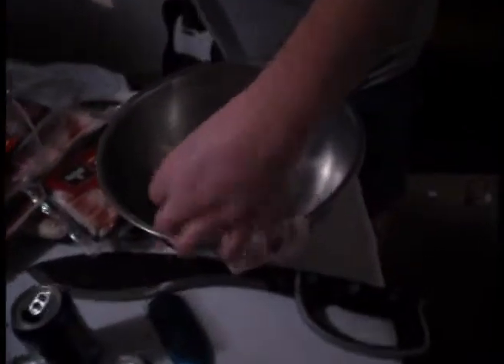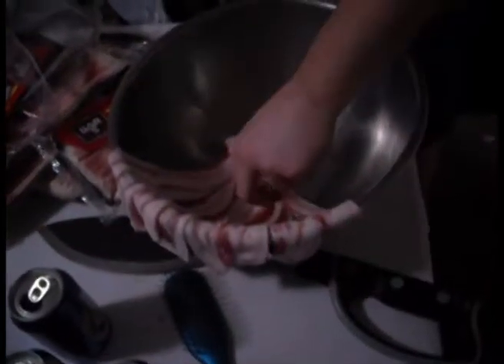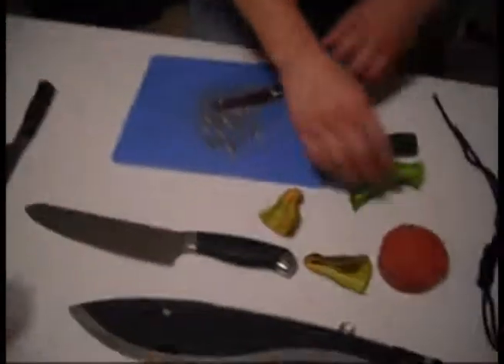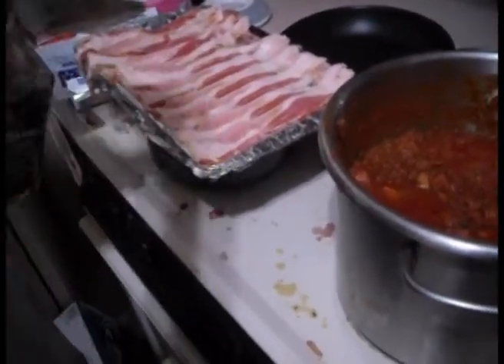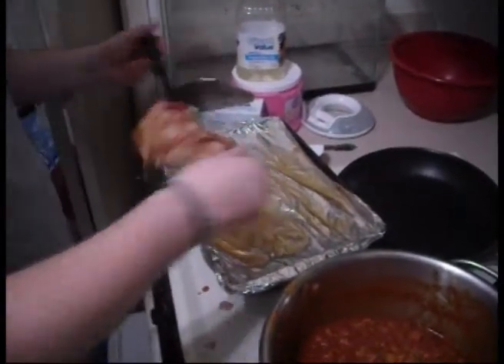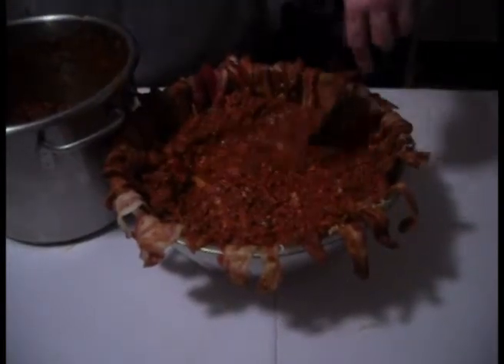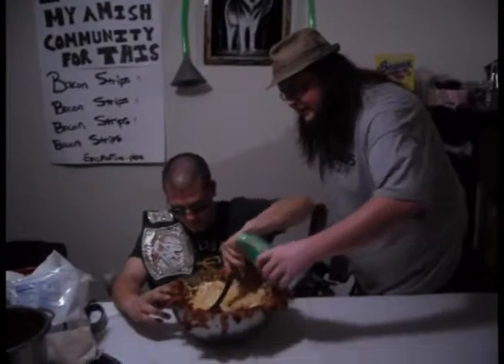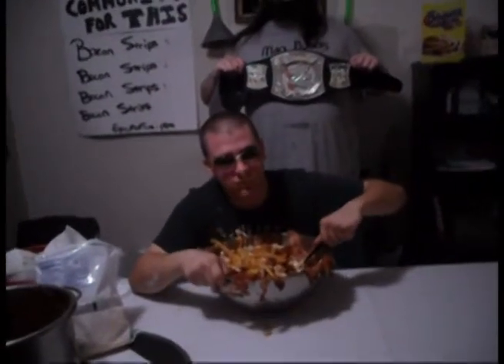Four chili Loko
We recreated EpicMealTime's Four Loko Chili with an Amish guy at the helm.